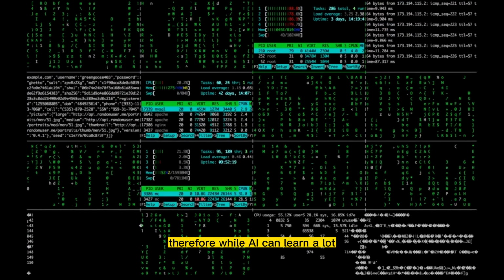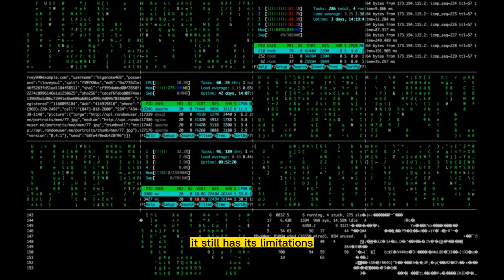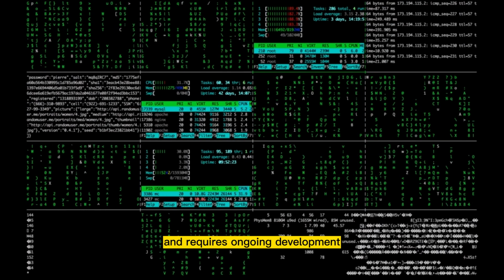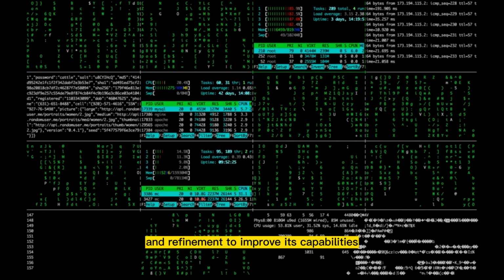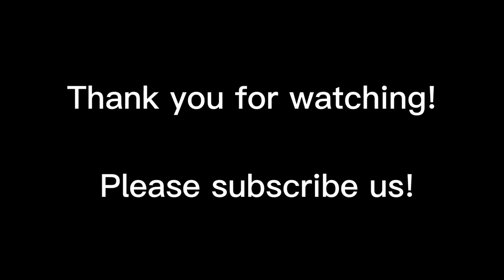Limitless Learning: Can Artificial Intelligence Truly Learn Everything?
Artificial intelligence (AI) refers to the ability of machines or computer programs to simulate human intelligence, including learning, reasoning, and self-correction. AI enables machines to perform tasks that typically require human intelligence, such as visual perception, speech recognition, decision-making, and language translation.

AI can be broadly categorized into two types: narrow or weak AI, and general or strong AI. Narrow AI is designed to perform specific tasks within a limited domain, while general AI aims to replicate human intelligence across a wide range of domains.

AI is used in various applications, including natural language processing, computer vision, robotics, and machine learning. AI-powered technologies are transforming industries and driving innovations in healthcare, finance, transportation, and many other fields.

While AI offers many potential benefits, it also raises ethical and societal concerns, such as the potential displacement of human workers, biased decision-making, and the misuse of personal data. As such, it is essential to develop and implement responsible AI policies and practices to ensure that AI is used ethically and beneficially.